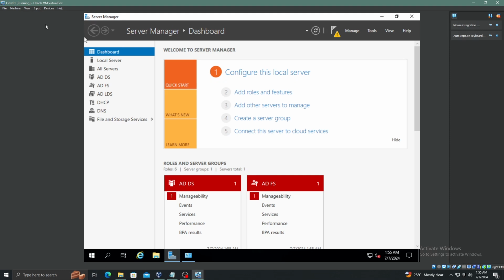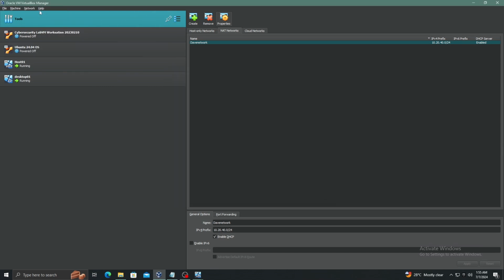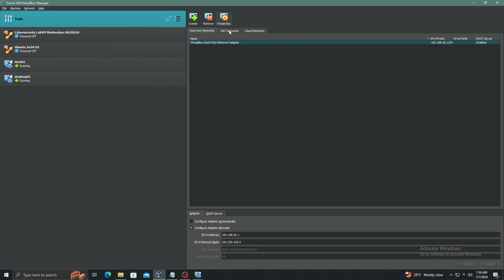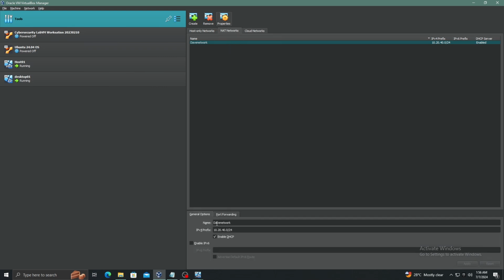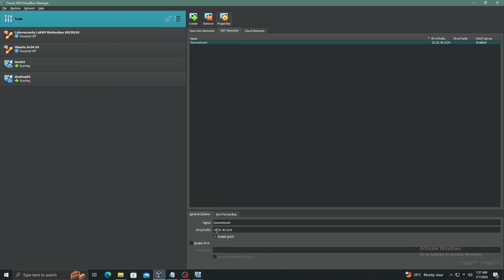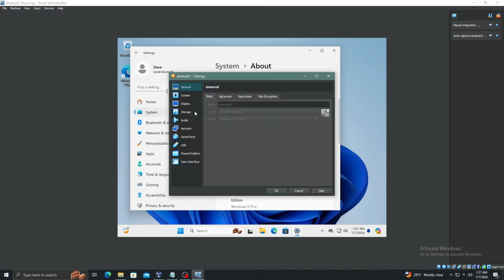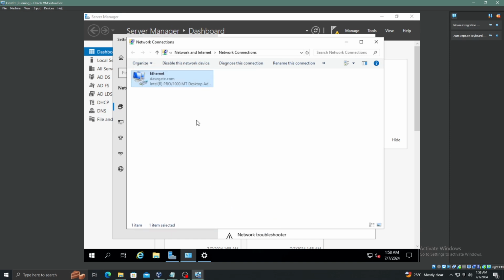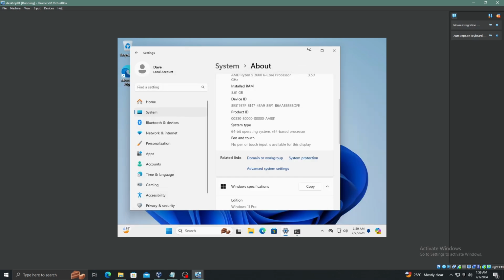Allow VMs to communicate on the same network in Virtual Box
How to allow two VMs (virtual machines) within virtual box to communicate with each other.